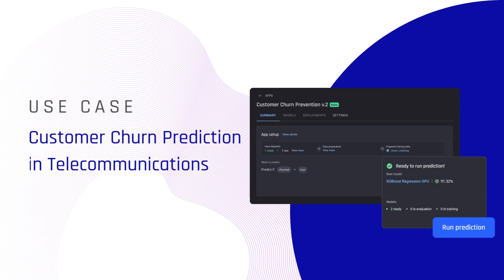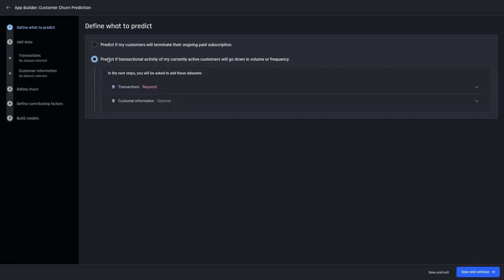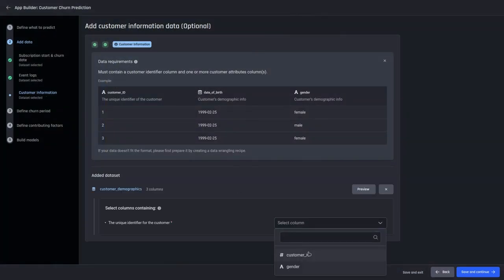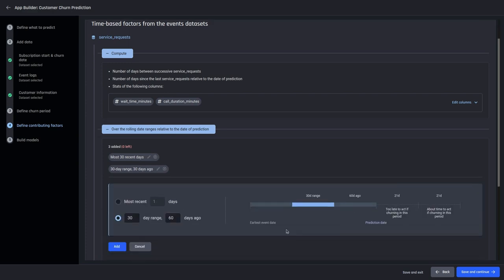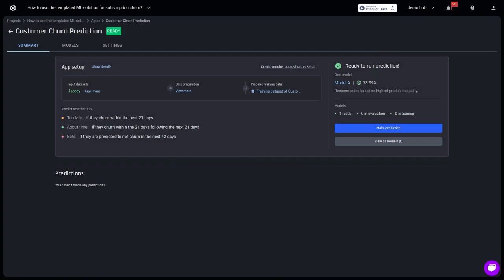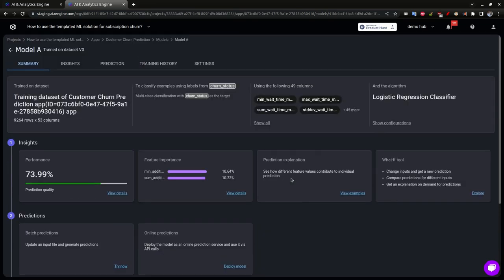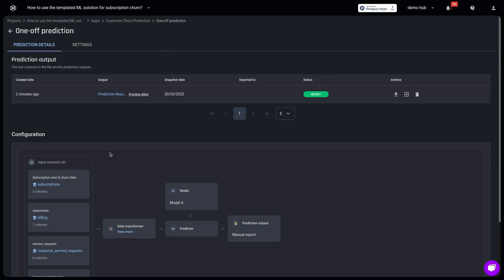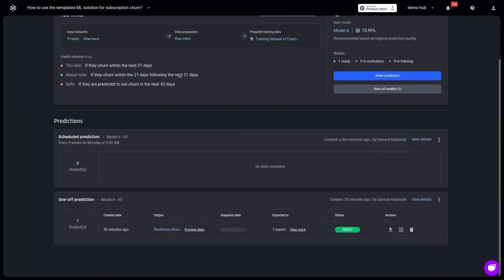How to use the templated ML solution for subscription churn? | AI & Analytics Engine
In this walkthrough video, we demonstrated a convenient and easy-to-use templated machine learning solution using the AI & Analytics Engine.

This solution specifically focused on predicting customer churn for businesses operating on a paid-subscription model. The solution allows business users with similar problems to apply customer-churn prediction in their business, without needing to perform the complex task of writing software to manually putting together components of a ML pipeline to perform data preparation, ingestion, training, validation, tuning, evaluation, and scheduled prediction runs.